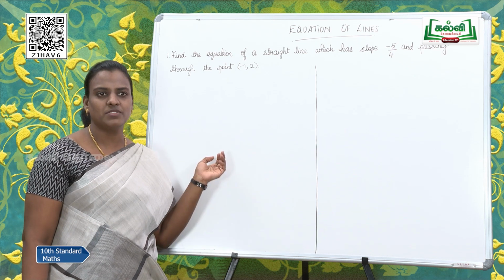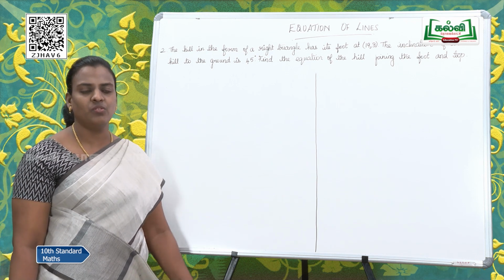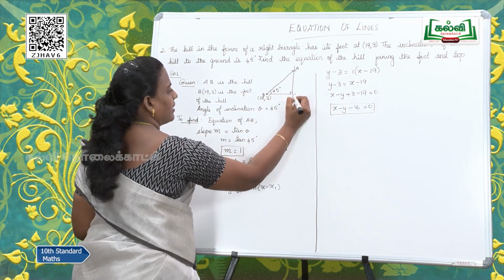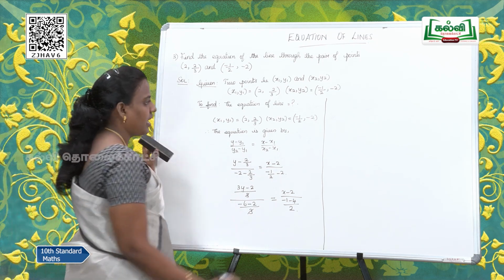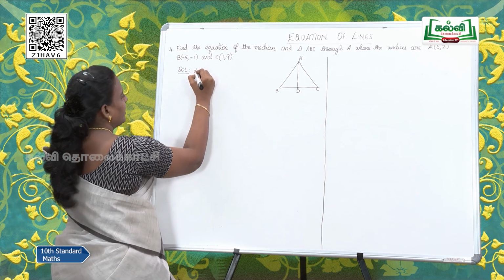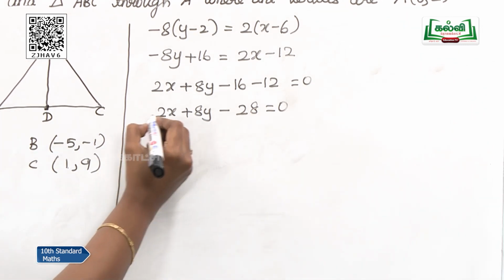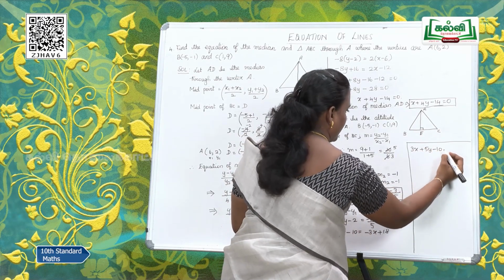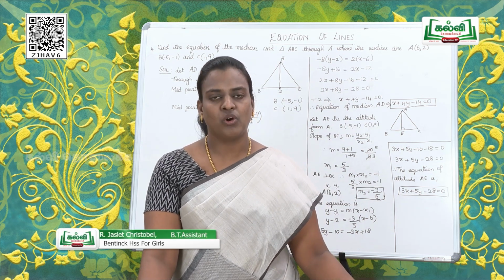Class 10 | Maths | Co Ordinate Geometry | Slope of straight line | Unit 5| EM| KalviTv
In this video lesson the teacher teaches the sums under the unit called, Co Ordinate Geometry, Ex. 5.2, in detail.